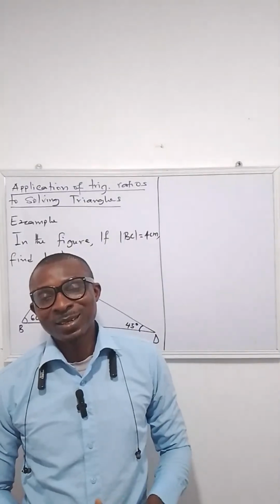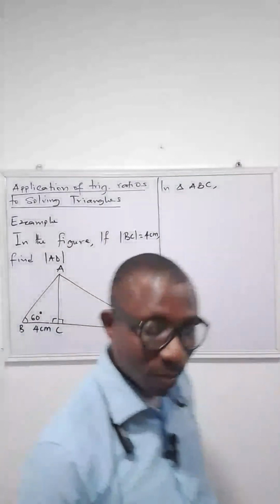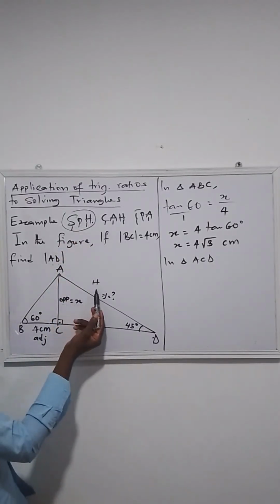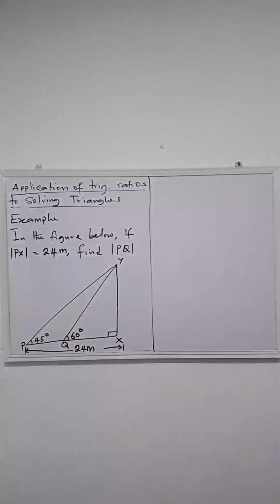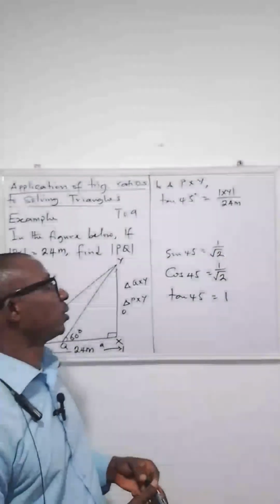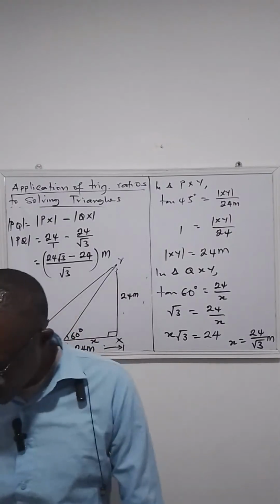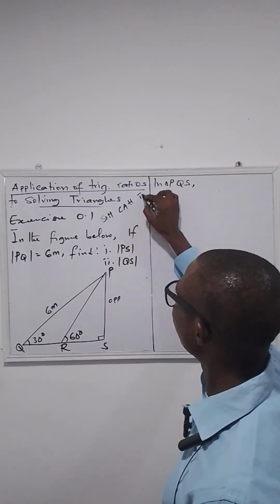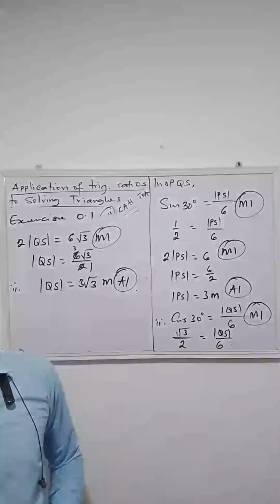Trig 3 | Application of trig. ratio| GMats